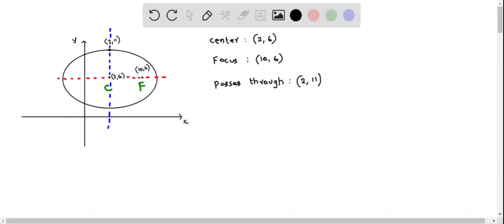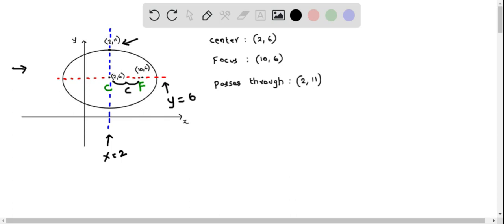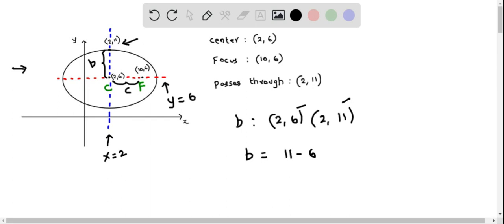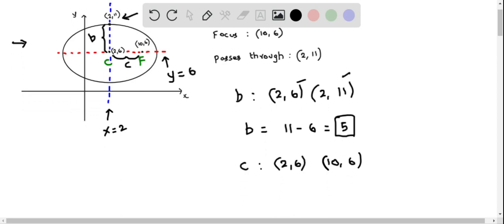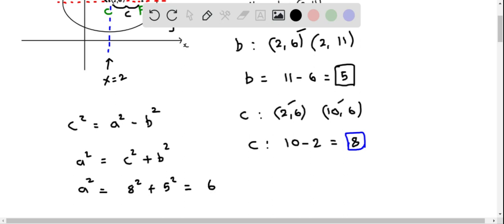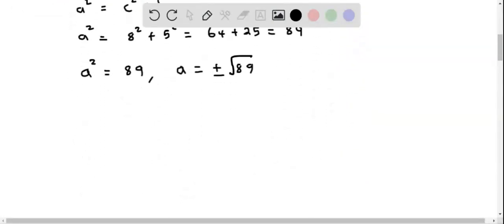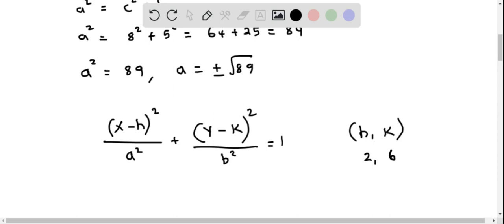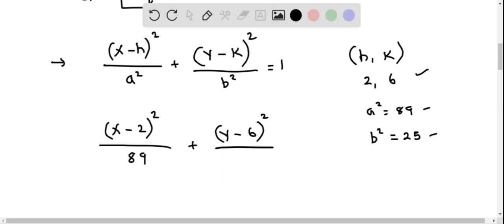PreCalculus Write the standard equation of the ellipse given the center, foci point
Write the standard equation of the ellipse given the center, foci, and point it passes through